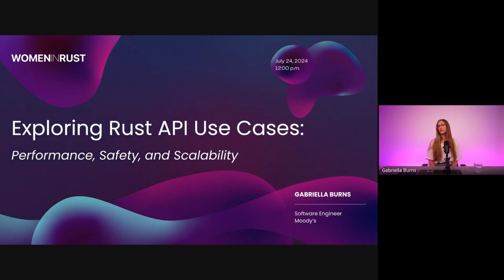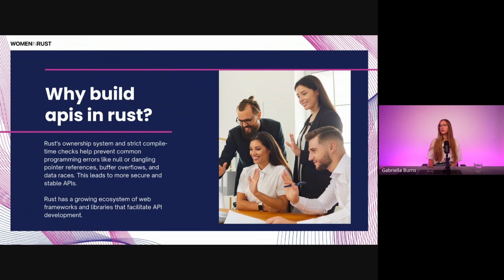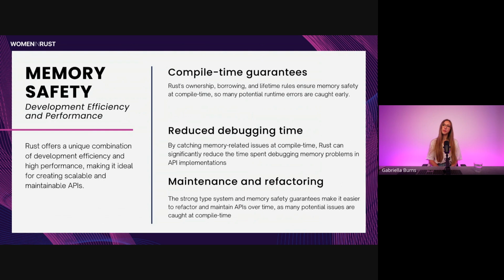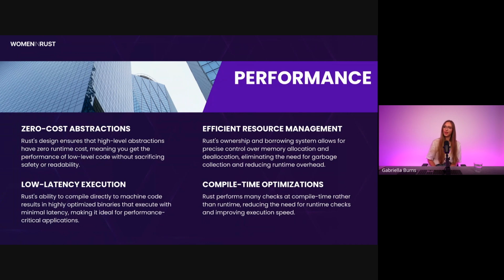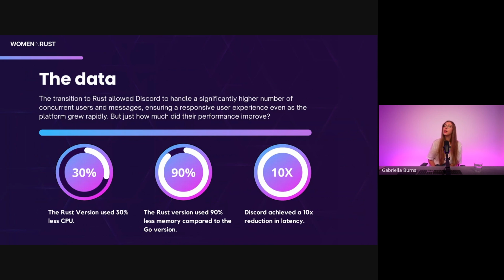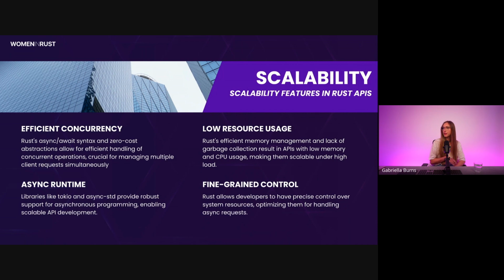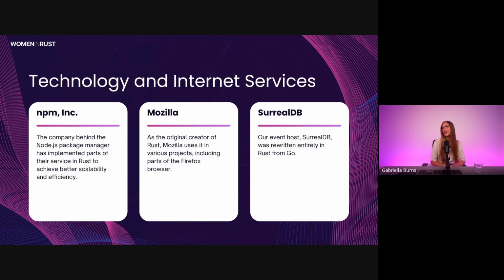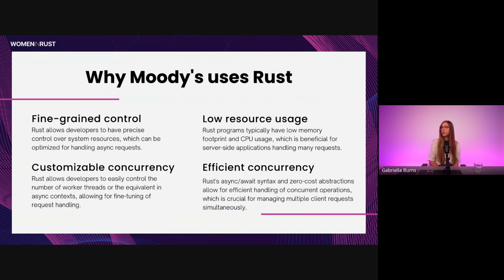Exploring Rust API Use Cases with Gabriella Burns | Women in Rust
👉 This introductory talk on Rust for API development is the first in a four-part series exploring Rust's use cases in API development. Software engineer, Gabriella Burns, will cover how Rust's performance, safety, and scalability make it ideal for APIs. Through real-world examples, she will showcase how companies and developers leverage Rust to overcome common challenges in API development, including handling high traffic loads, ensuring data integrity, and minimizing latency.

👉 Join the Women in Rust meetup group for events like these

🚀 Powered by SurrealDB